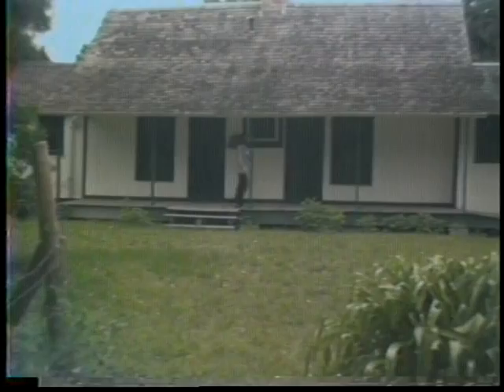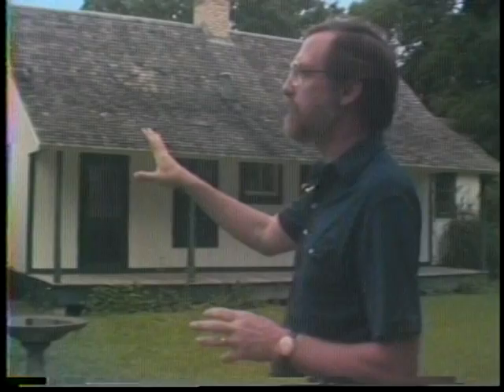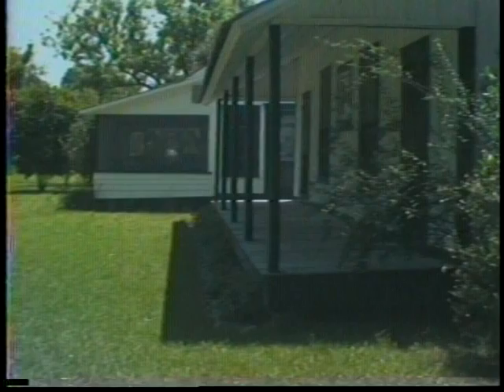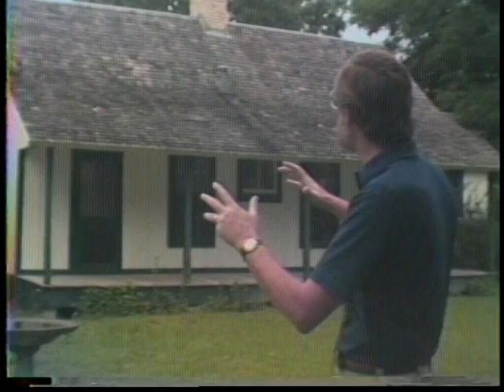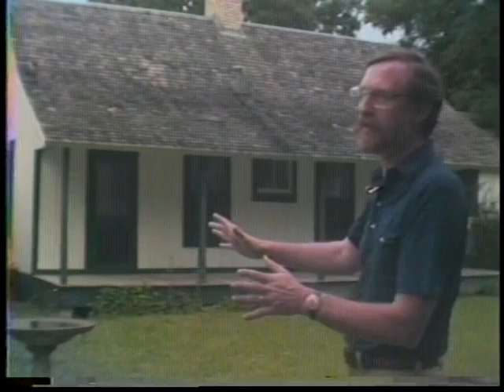Marjorie Kinnan Rawlings House and Ronald Haase - NPA2006 - 1979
Title:  Marjorie Kinnan Rawlings House and Ronald Haase
Date:  May 14, 1979
Reported by:  Mort Beach
Duration:  00:01:55
File name: NPA2006

Ronald Haase, UF Architecture professor, is studying the conditions which made it possible for people in Florida to live without air conditioning.  For this reason he is studying the Rawlings house in Cross Creek.